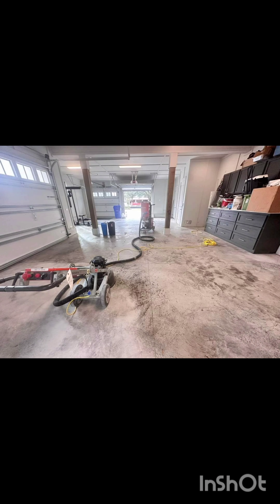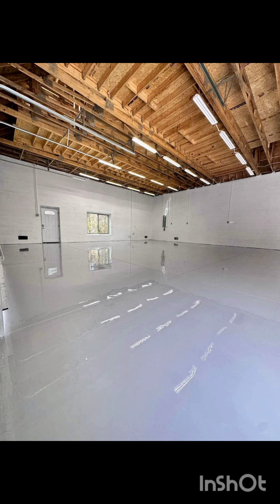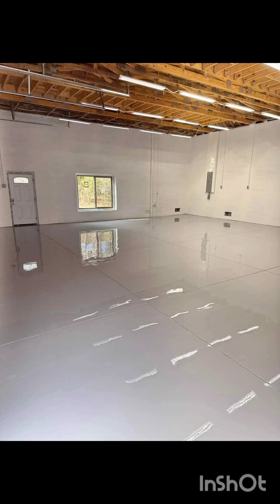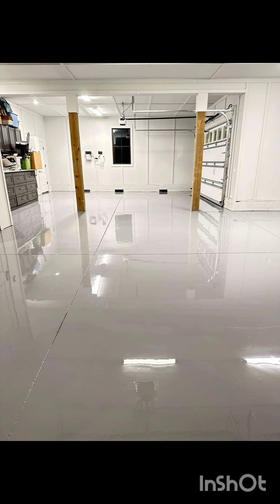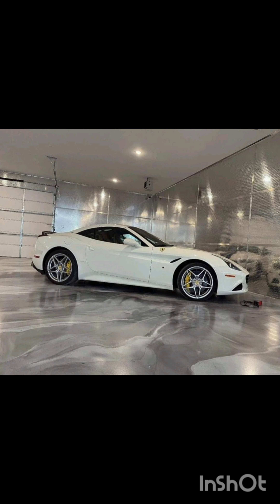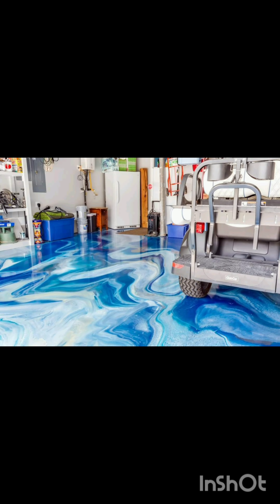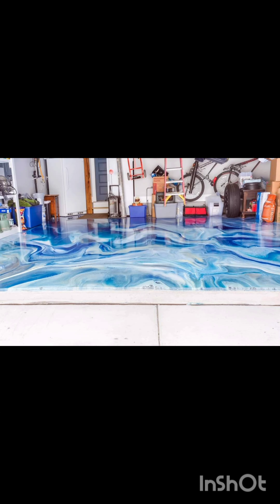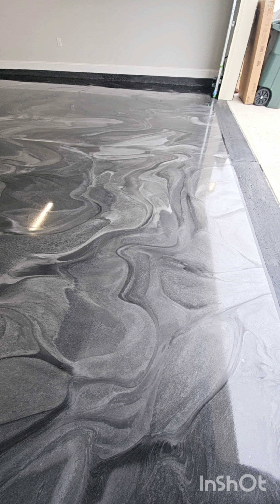LET'S TALK GARAGE EPOXY FLOORS‼️GOOD🤩BETTER😎BEST🧞‍♂️ w DECORATIVE CONCRETE GENIUS